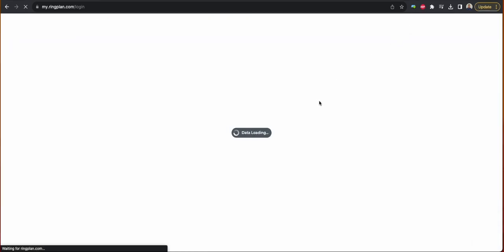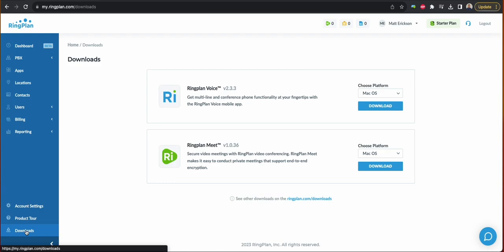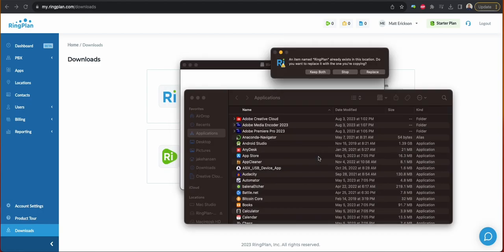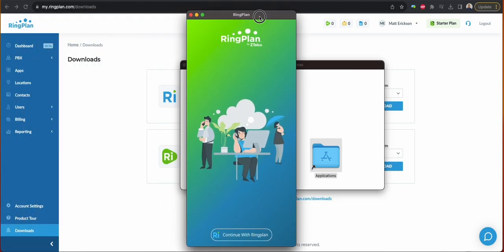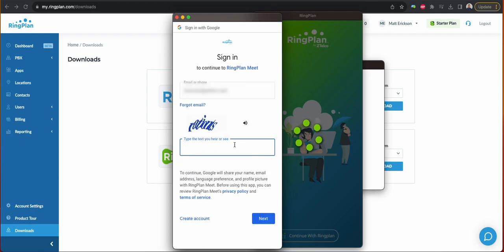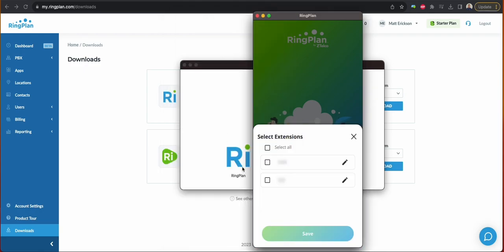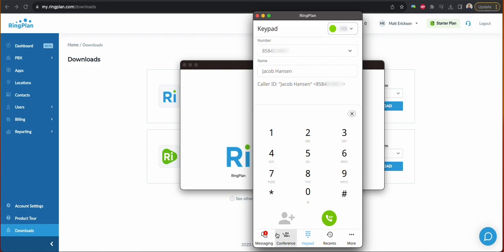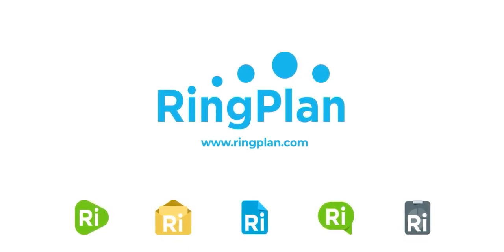How to Use the RingPlan Phone App | Video 1 - Downloading and Installing RingPlan on Your Computer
Learn how to install the phone app, how to log in, make calls, send text messages, launch video meetings, fax, and more directly from the RingPlan phone app for desktop and mobile devices.